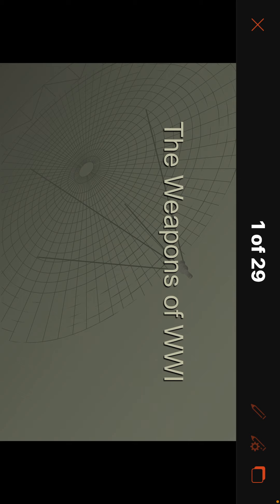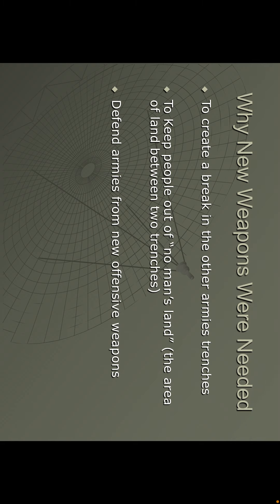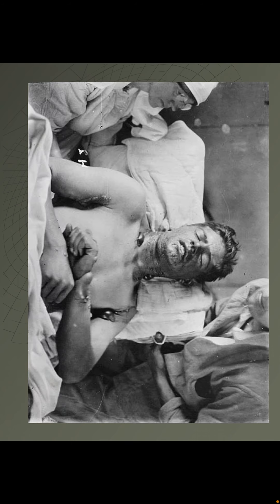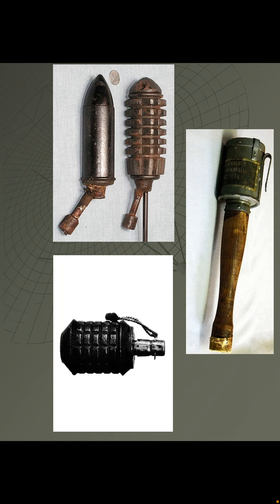World War 1 Weapons